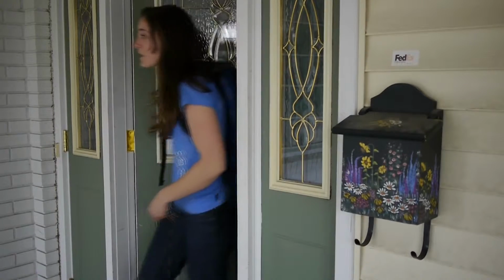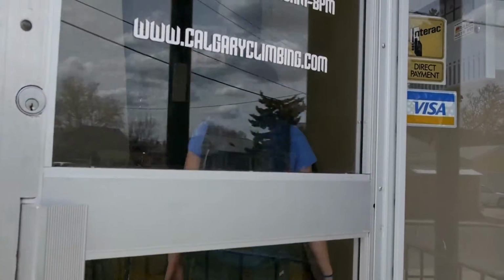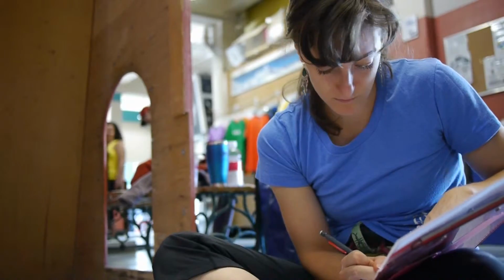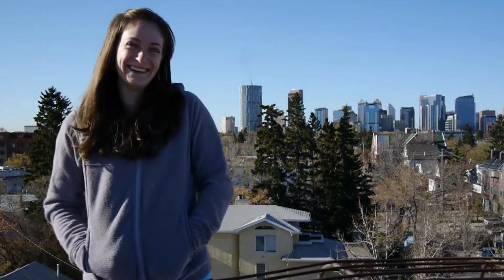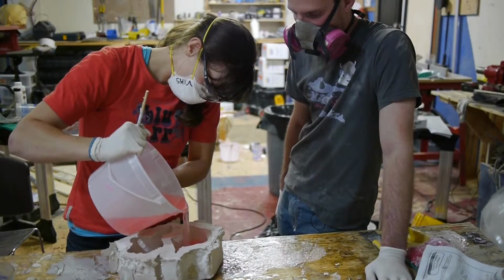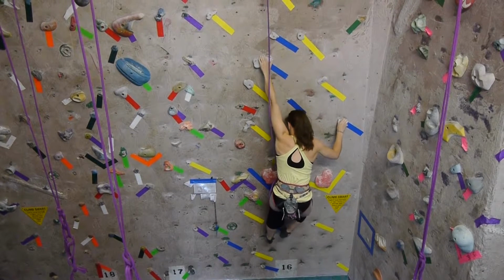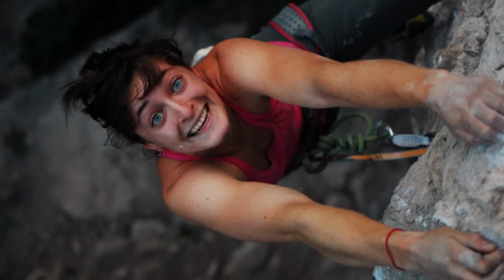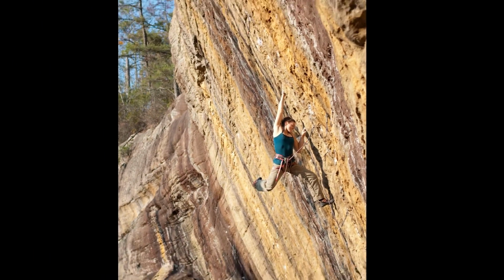CCC Designer Route Series-Vikki Weldon